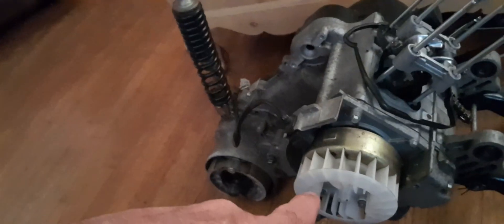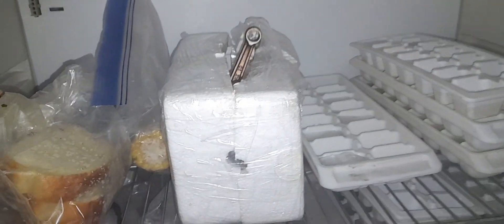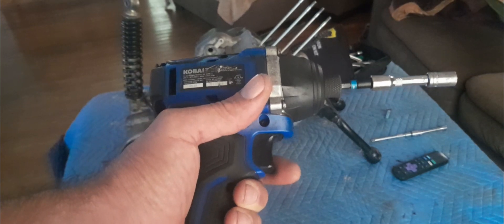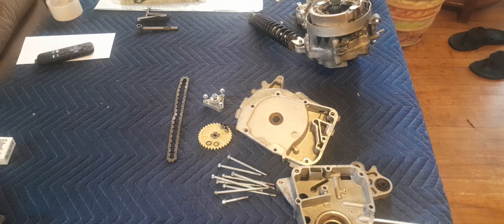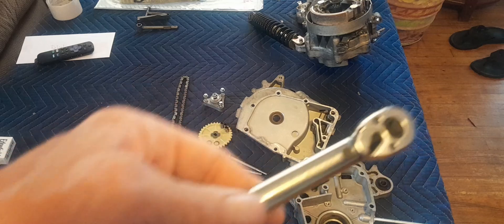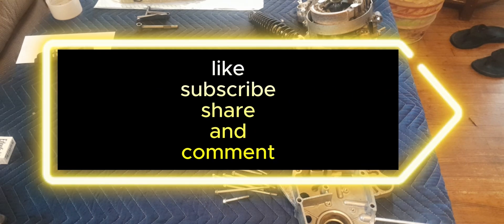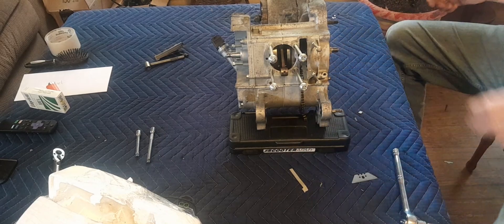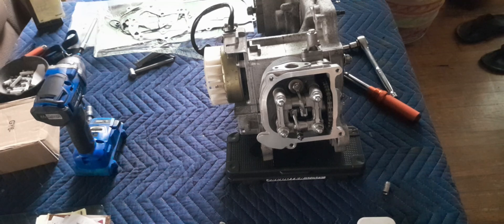44mm AliExpress Stroker Crank for 139qmb gy6 50cc build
Installation of the cheap chinese stroker crank!